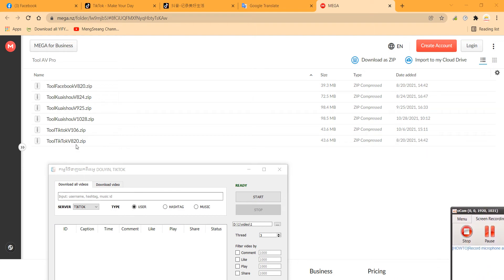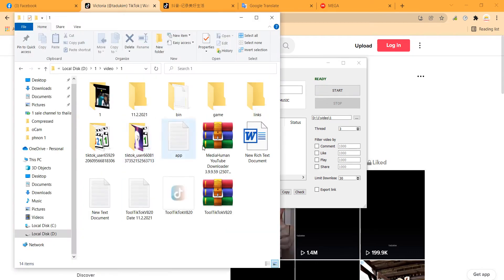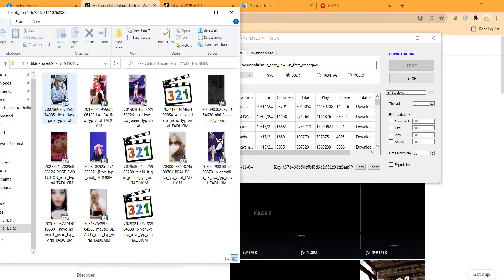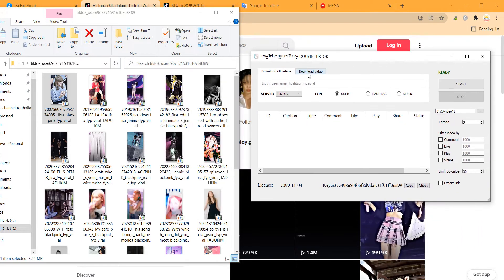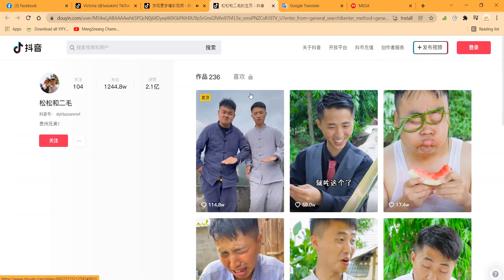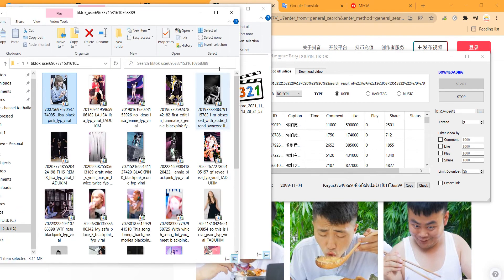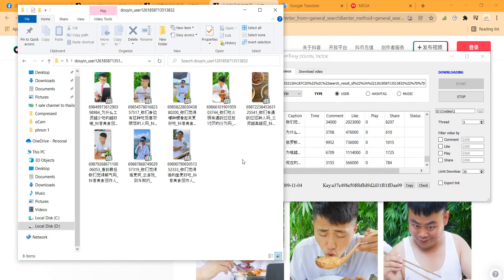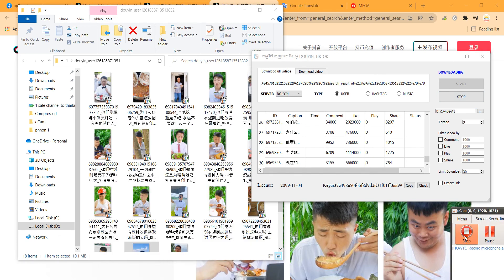How to download all video in tiktok, douyin whole profile without watermark